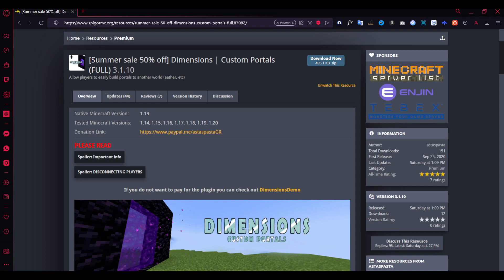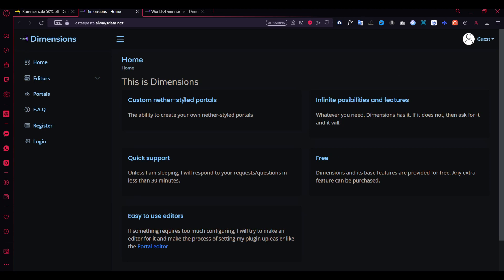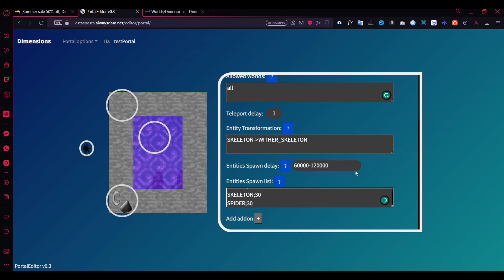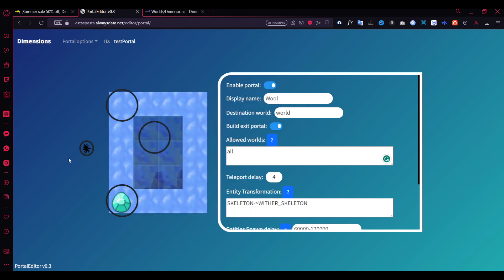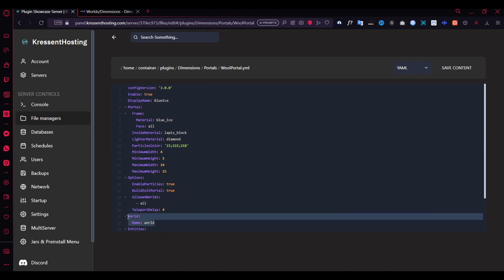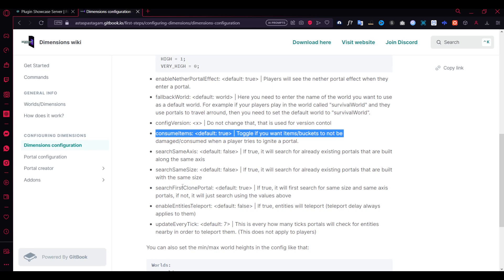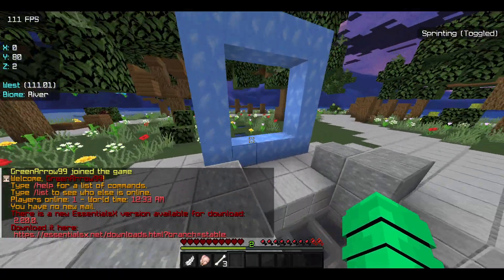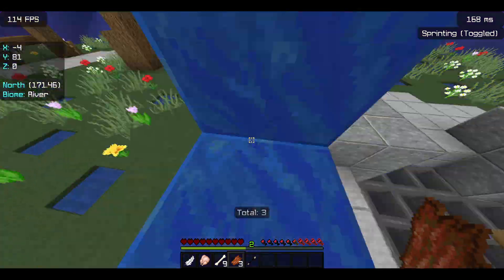Create Custom Portals to travel to Different Dimensions with this Premium Plugin!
Chapters:
0:00 Plugin Intro
1:10 Hosting Partner
1:08 Plugin Explanation
9:01 Plugin Showcase
11:00 Outro